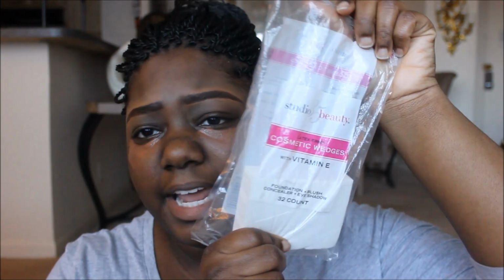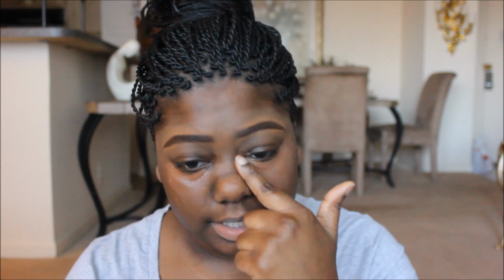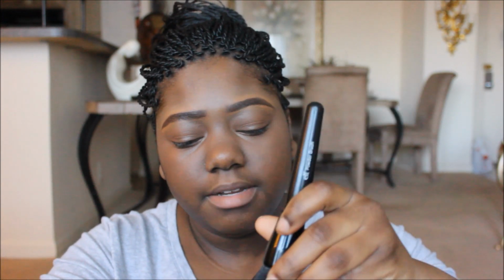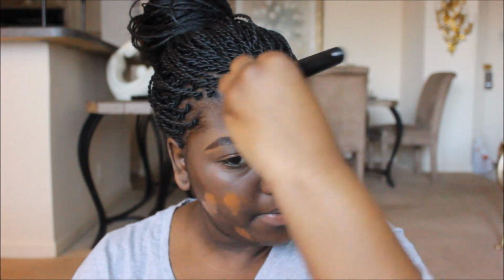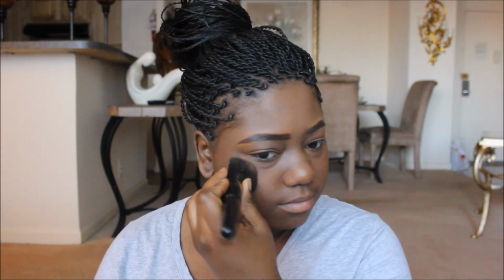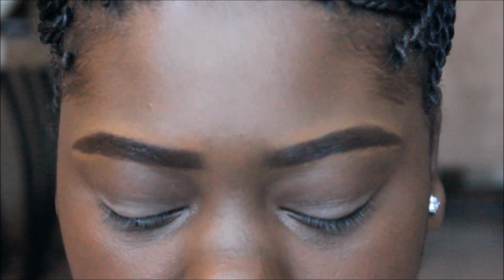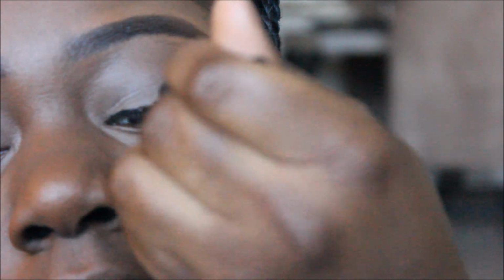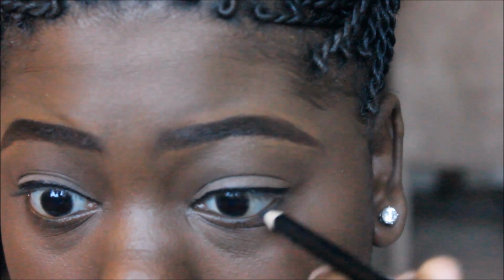HOW TO: BEGINNERS MAKEUP TUTORIAL- HOW TO APPLY MAKEUP; IN DEPTH TUTORIAL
**WATCH IN HD :)***WARNING: THIS VIDEO IS REALLY LONG, BUT IT'S FILLED WITH HELPFUL TIPS**

Hey Boo's! So I was requested to give a tutorial on how to apply beginners makeup. This tutorial is very long HOWEVER it has great tips/tricks inside, If you follow this process and basic steps, you'll be off to a GREAT start in learning how to BEAT YOUR FACE :) I really enjoyed making this video simply because I knew it may help someone who is really desperate to learn. I'm simply wearing concealer, foundation and a powder, nothing more nothing less. So, if you want to learn the basic steps to a fresh/clean made-up face, this is the video for you :) Thanks for watching, as always leave questions below and don't forget to RATE, COMMENT & SUBSCRIBE!

Wanna Skip Through the Vid?
Learn about Concealer- 1:48
Applying Concealer- 4:07
How to pick your foundation- 6:37
Applying Foundation- 8:39
Types of face powders- 11:43
Applying Powder- 13:00
Using liquid Eyeliner- 13:47
Finished Look- 15:30

Products Used:
Concealer- L.A. Girls Pro Conceal- Dark Cocoa
Foundation- Revlon Nearly Naked- Cappuccino
Loose Powder- Covergirl Queen Collection Loose Powder- Tawny

Music ft. "Wherever" by: Jahzzar